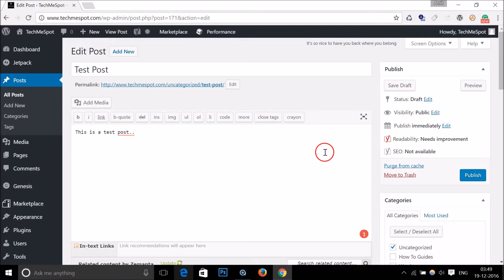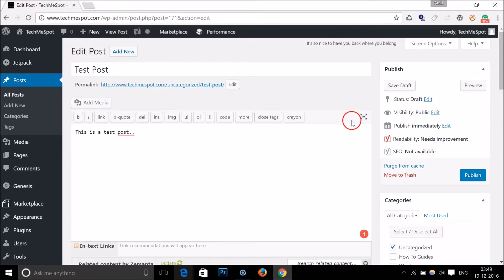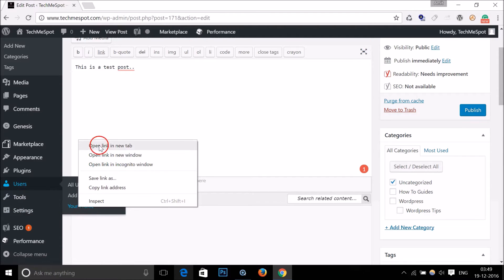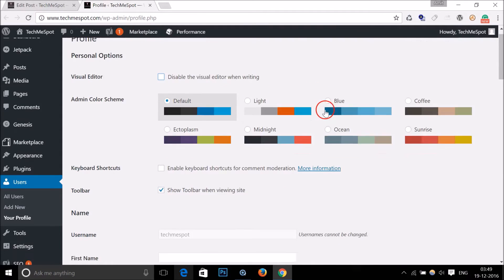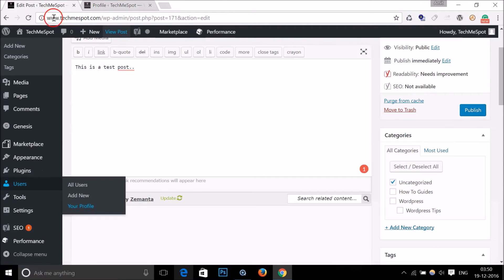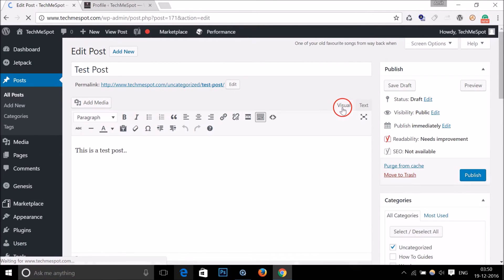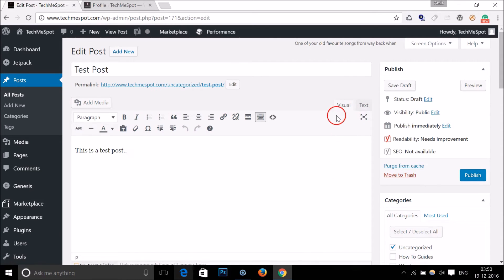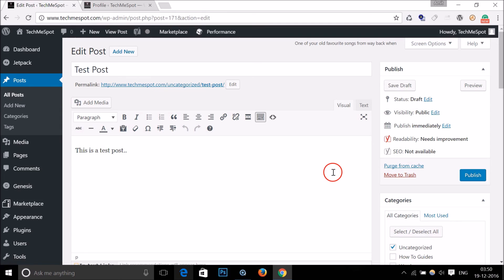Fix-Visual and Text Editor Buttons are not showing on Wordpress Post/Pages?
Step 1: Go to users and Click on Your Profile.

Step 2: UnCheck the "Disable the Visual Editor when writing" option if you have it checked.

Step 3: Scroll down and click on "Update profile button".

Step 4: Go to your post or pages and refresh the page and you will get the Visual and text Editor Buttons.